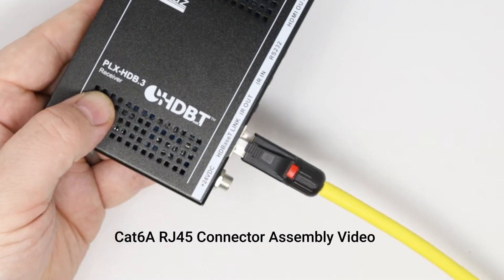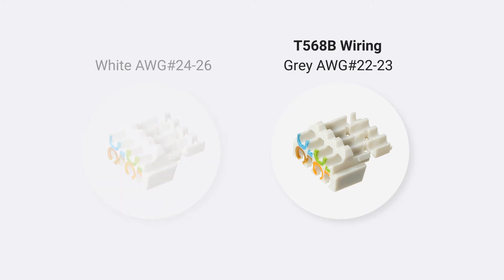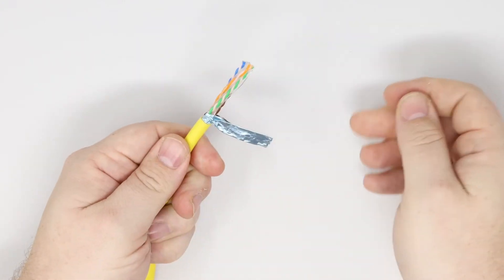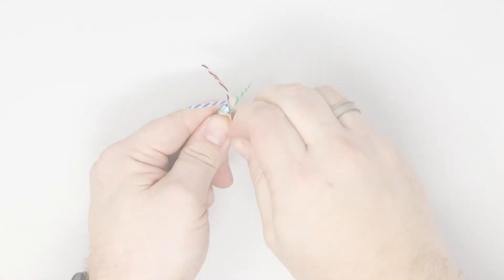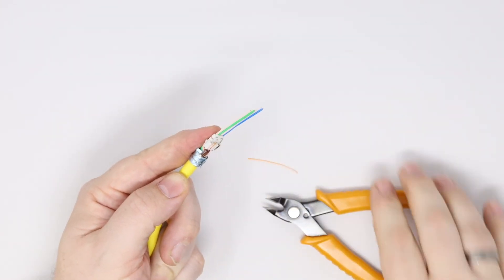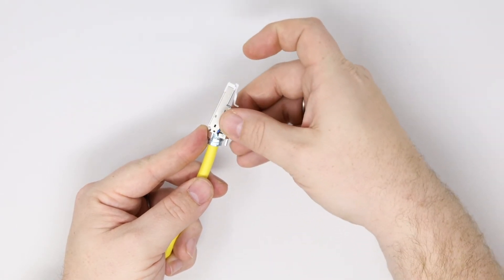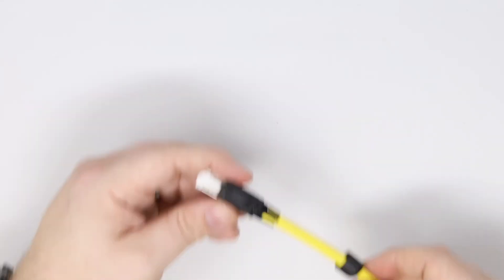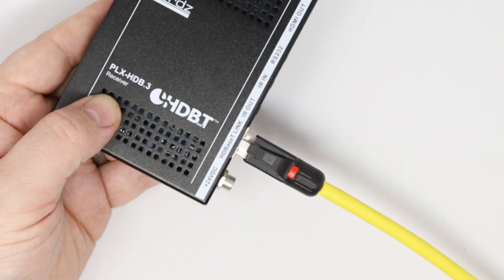Kordz Cat6A RJ45 Connector Assembly Video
A step by step guide on how to assemble Kordz Cat6A RJ45 Connector.